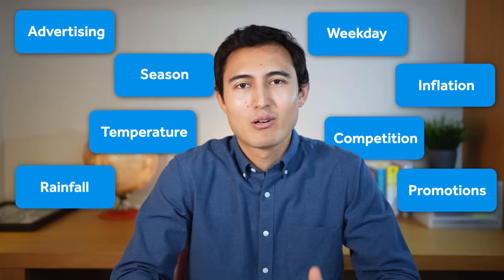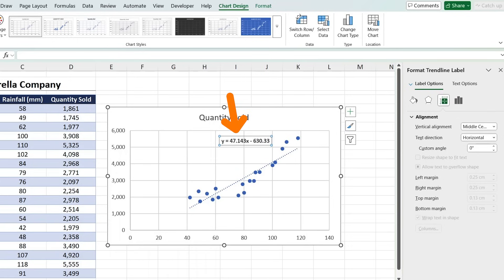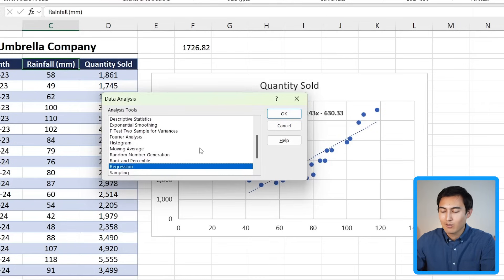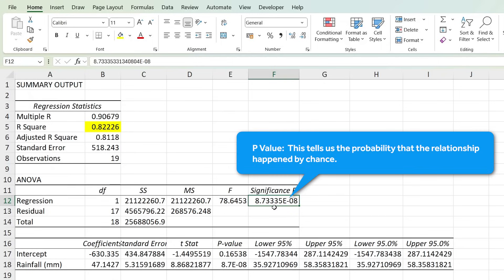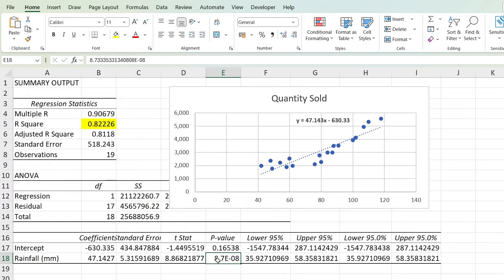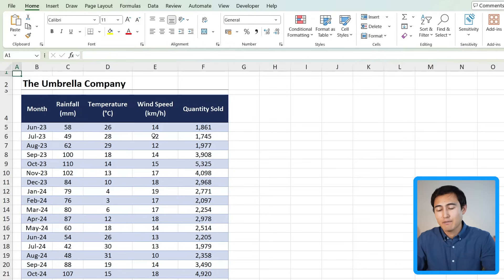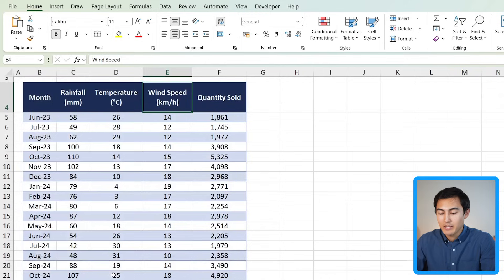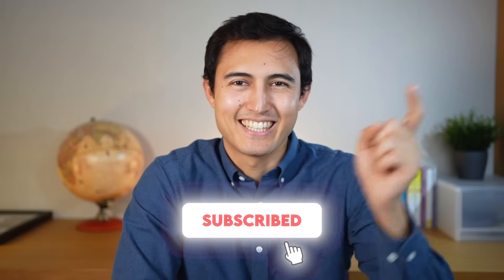Learn Regression Analysis in Excel in Just 12 Minutes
In this video we'll go over the essentials of regression analysis in Excel using umbrellas as the dependend variable, and rainfall, temperature, and wind speed as the independent variables. This includes building a scatter plot with a regression line and displaying the equation of a line, creating a regression analysis with the data analysis button in excel, and finally creating a multiple regression. Along the way, we explain all the key concepts including R square, P-values, intercept, coeffients, Signficance F, and much more. We even predict what the quantity sold of umbrellas will be given a set amount of rainfall and temperature for the month.

Chapters:
0:00​ -​ Regression Chart
2:22​ - Simple Linear Regression
4:16​ - Summary Output
9:05​ - Multiple Regression
9:05​ - Multiple Regression